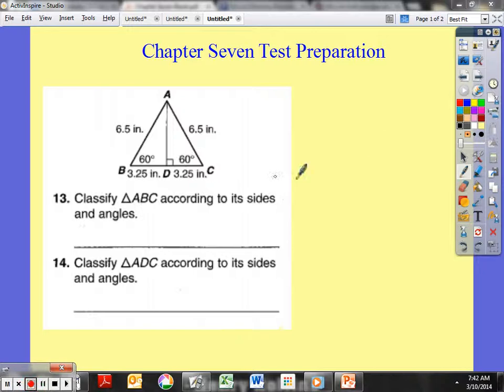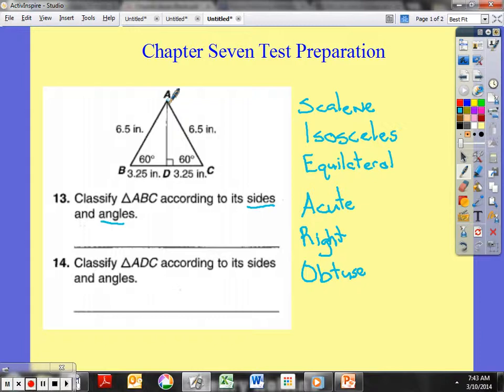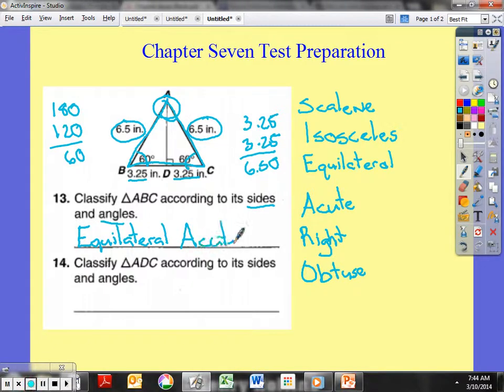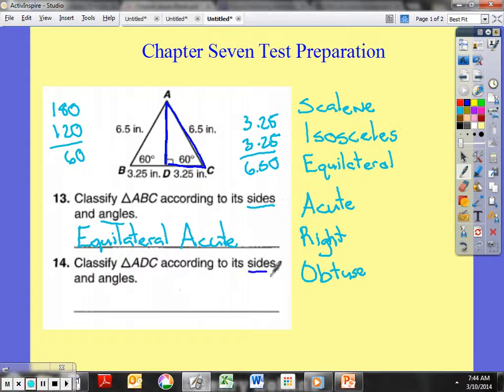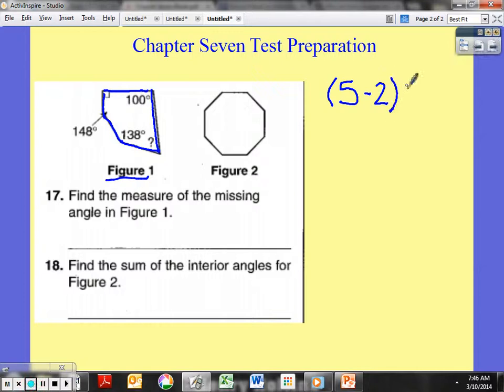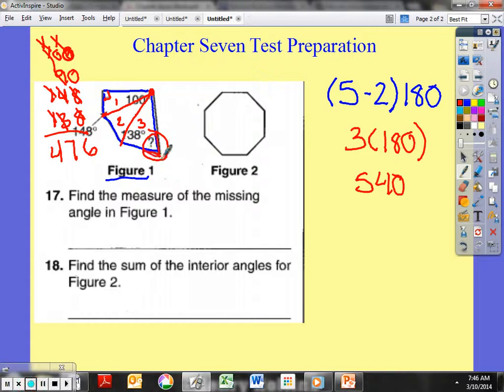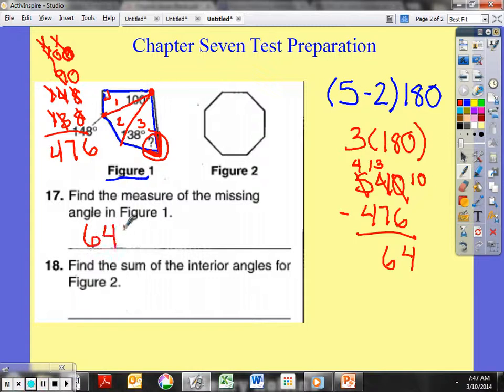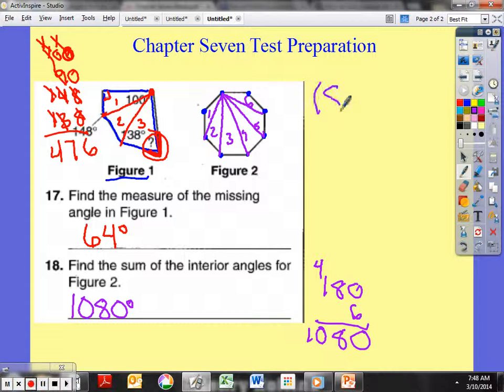Chapter Seven Pretest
Here is a review of four questions from the Chapter Seven Pretest.